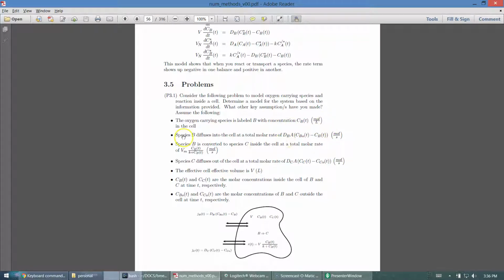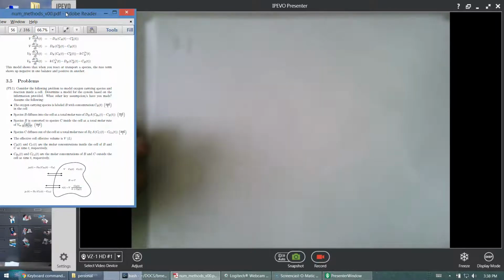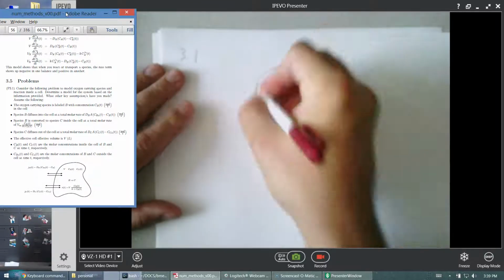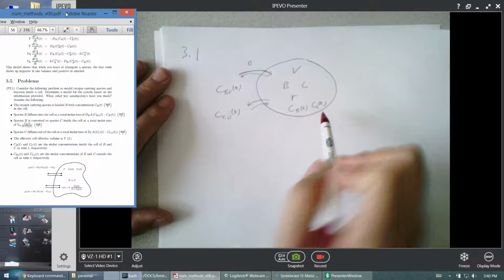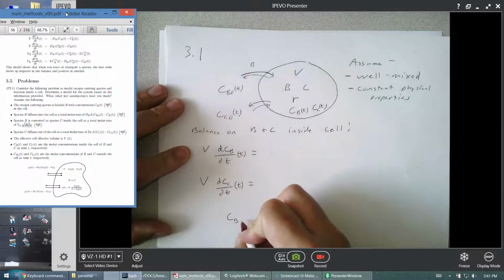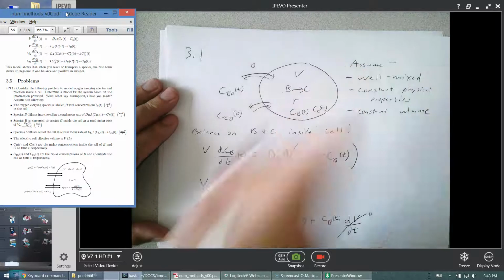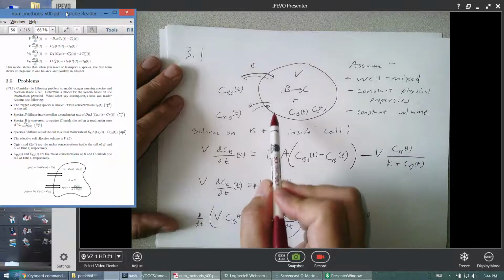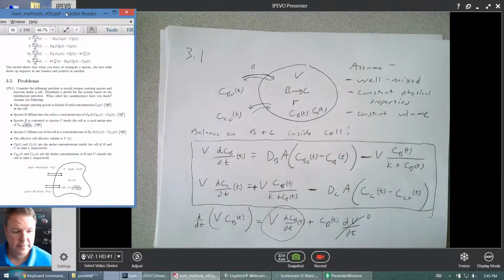Problem 3.1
Example mass balance for problem 3.1